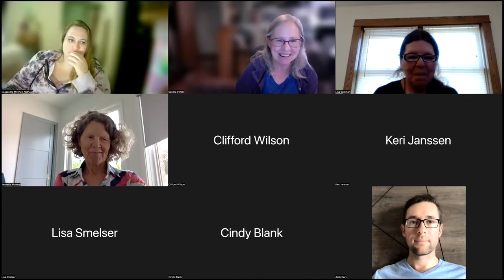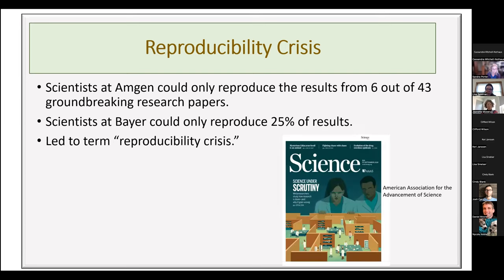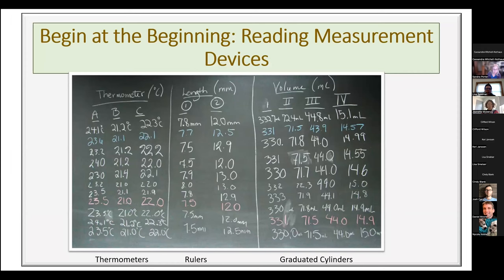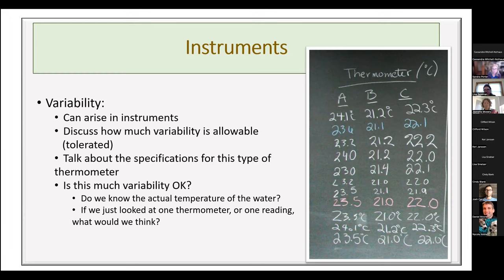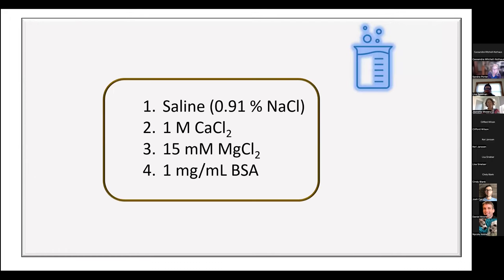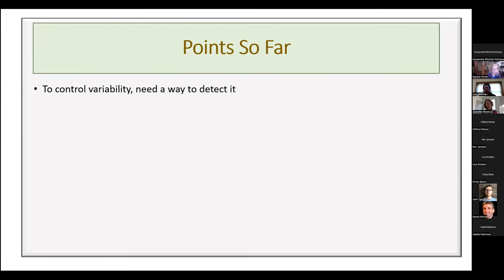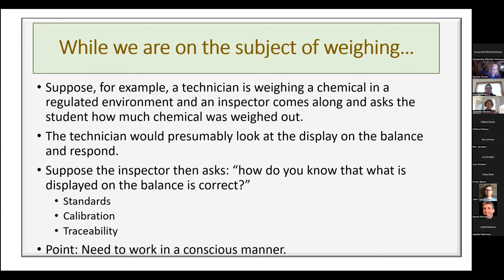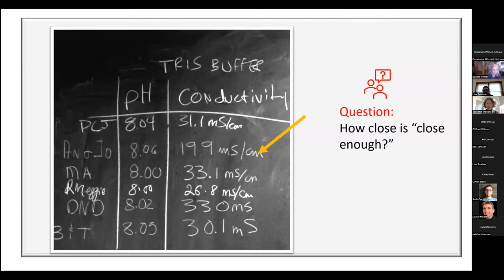To Reduce Variability/Increase Reproducibility: Beginning at the Beginning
How do we teach students the importance of measuring materials carefully?  Dr.'s Lisa Seidman & Jeanette Mowery walk through the process.